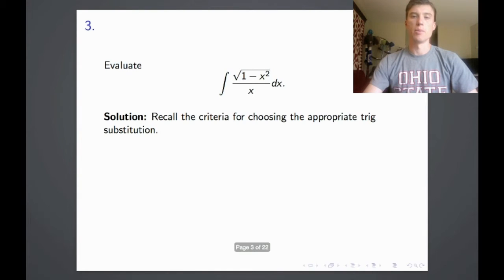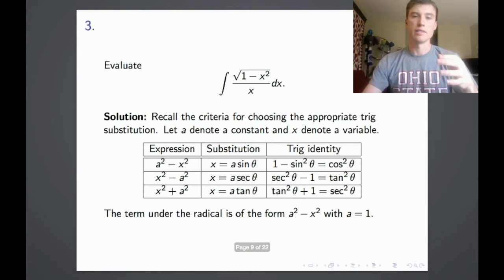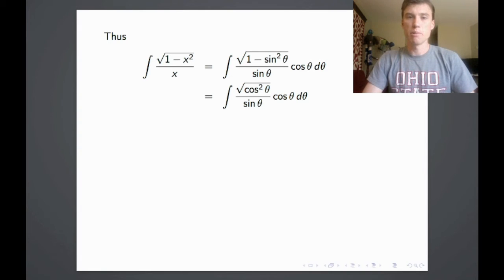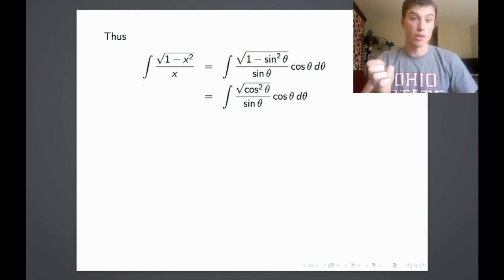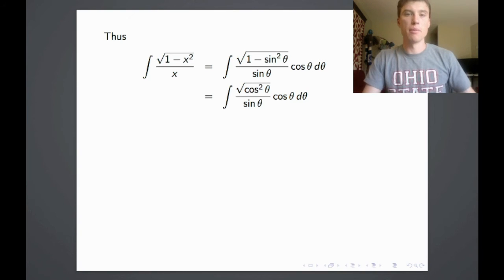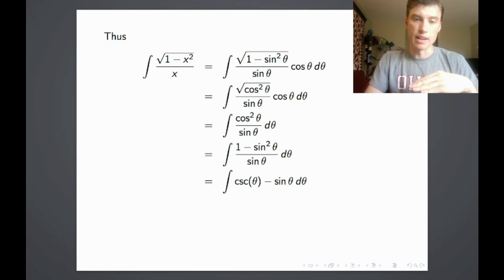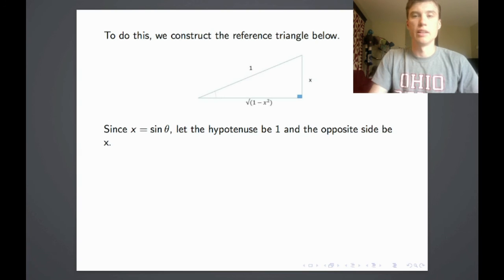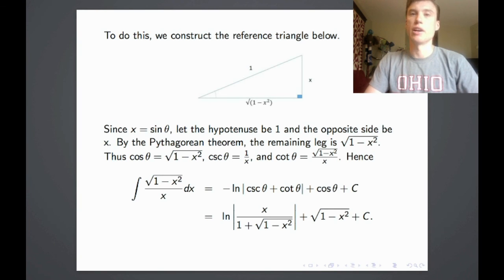7.4 Trig Substitution